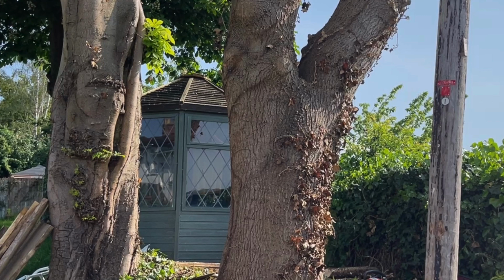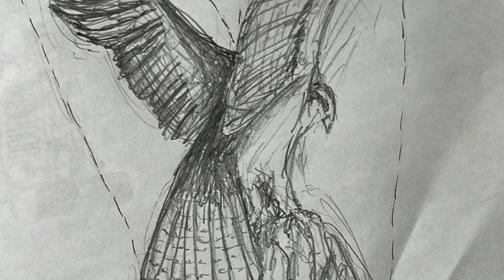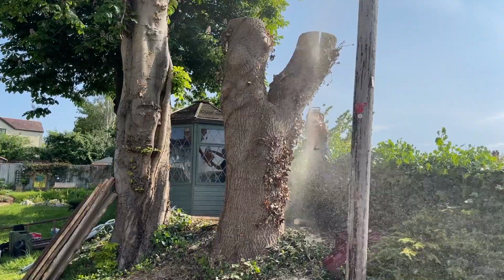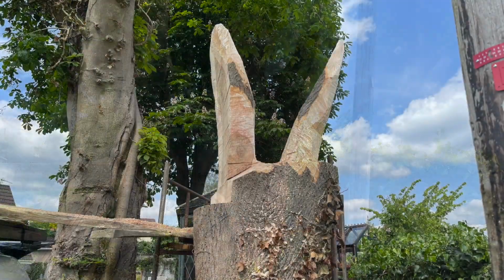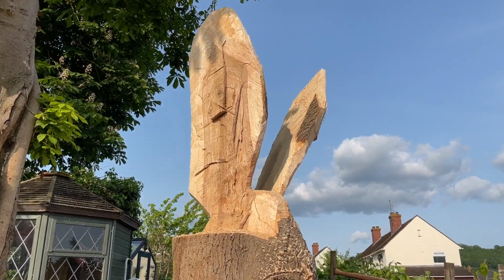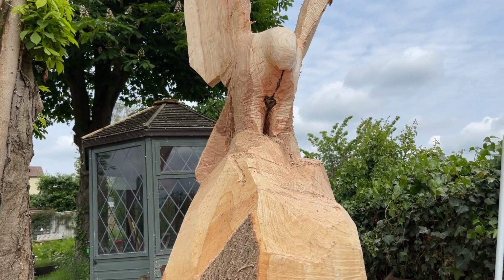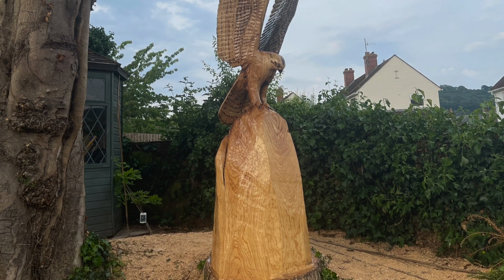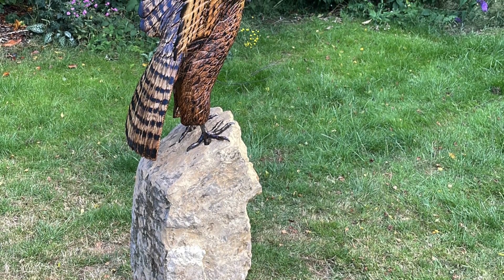Chainsaw Carving of an Osprey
A recent onsite commission by Rustic Mania, a beautiful, lifelike spread winged osprey perched on a pinnacle. Hand carved at the beginning by chainsaw, followed with traditional and smaller power tools to add highly detailed features, this unique carving is the perfect addition to the client's garden. It transformed the once sad-looking ash forked stump into a breathtaking sculpture of the magnificent osprey.
Music composed and performed by Joe Percival.